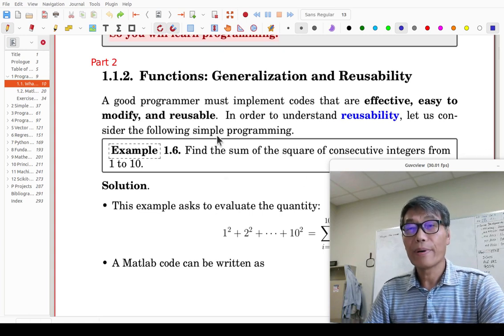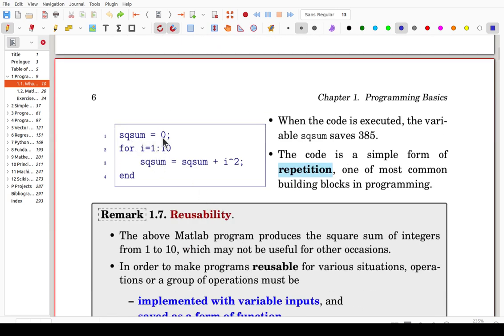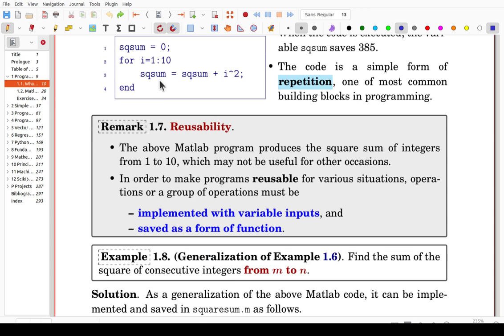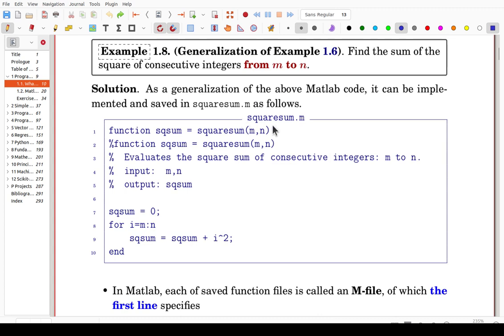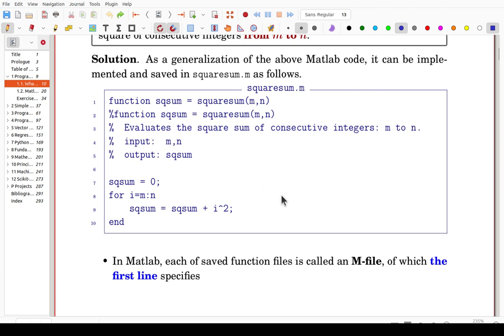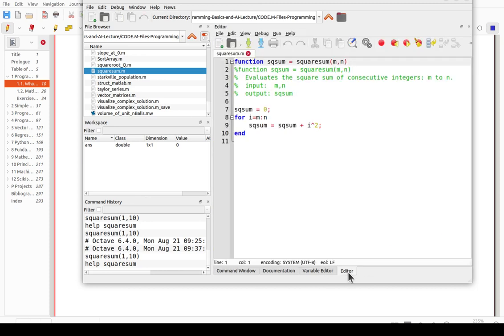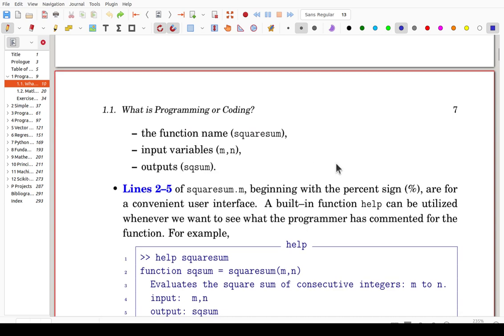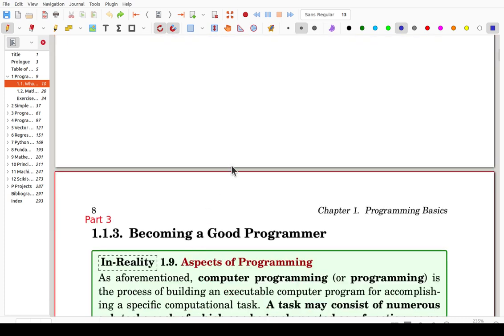MathTalent Programming Sec 1.1 Part 2 Functions Generalization and Reusability